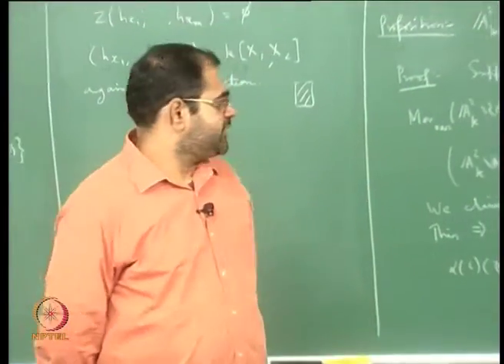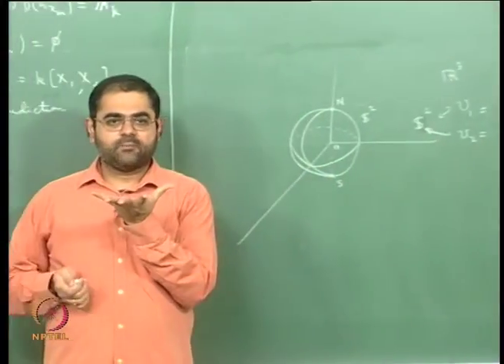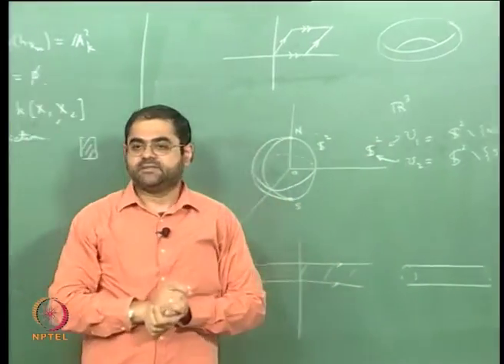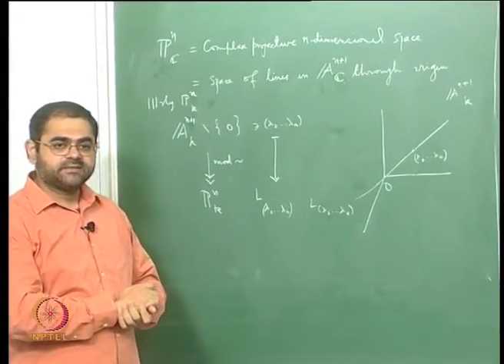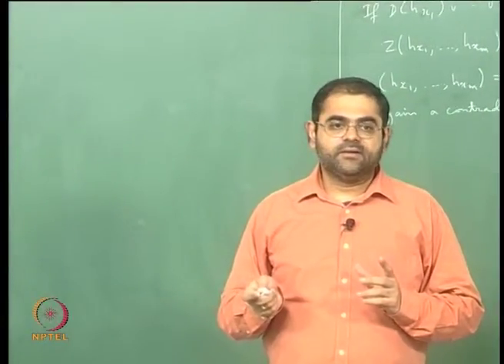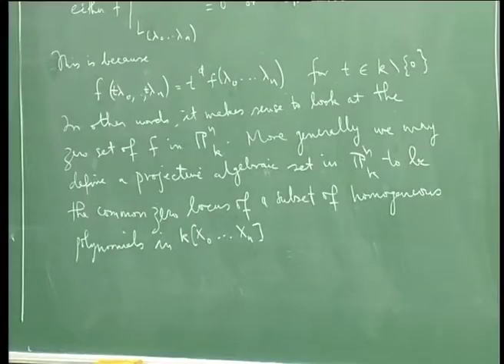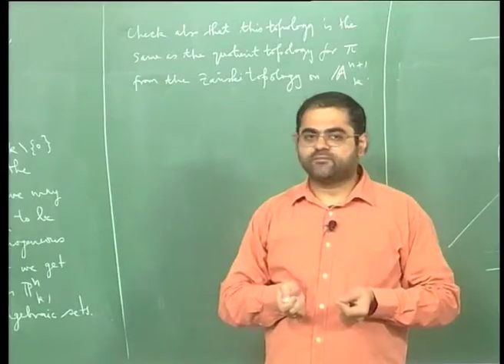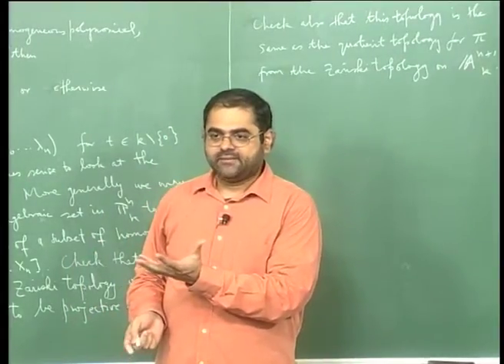The various avatars of projective n space